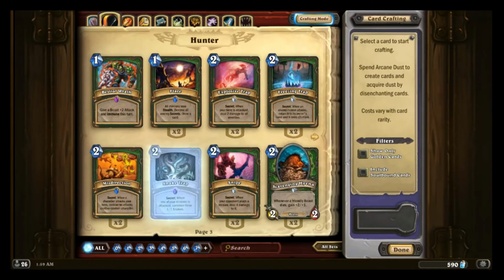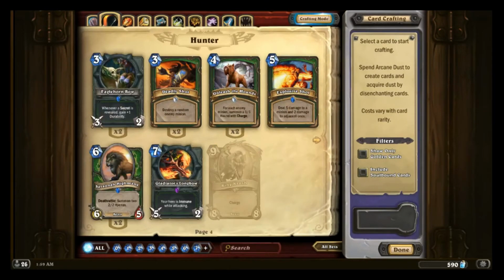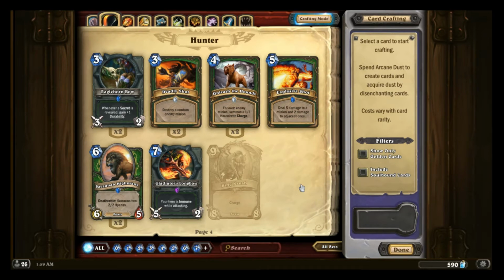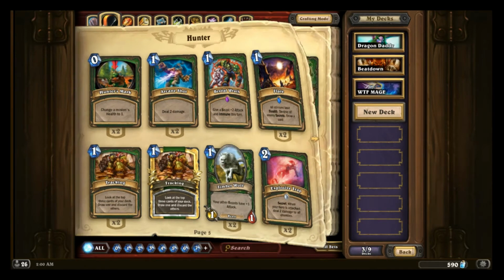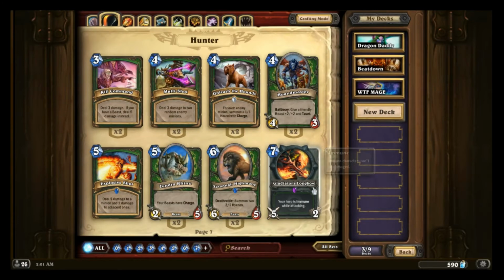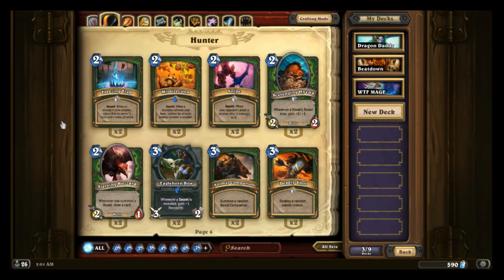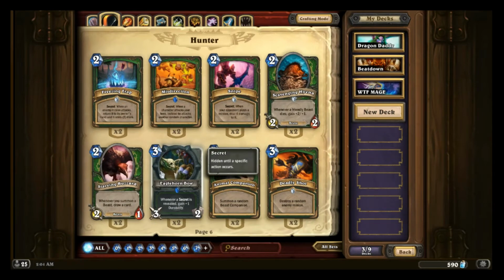Hearthstone Hunter Guide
Hearthstone hunter guide is now up! Akky, Cani and I are back to discuss the basics of the hunter, as well as some insight into the class so that you can create your own deck of awesome ownage!

MachinimaSound - They Found Us
MachinimaSound - Aduro